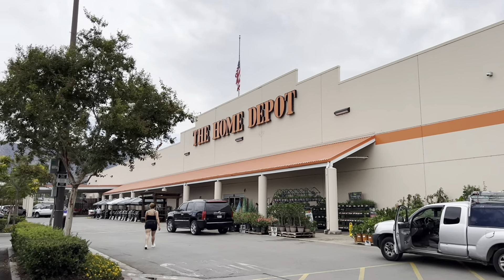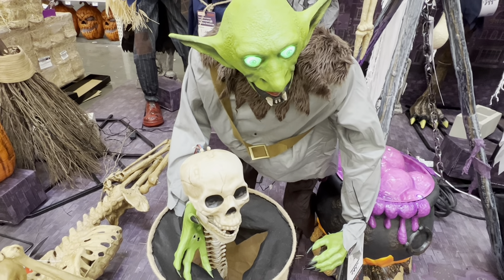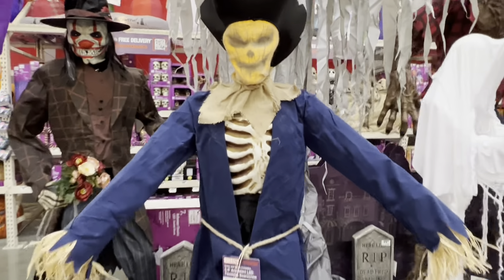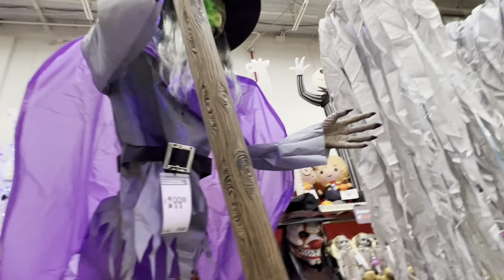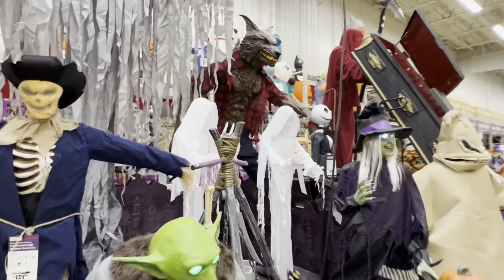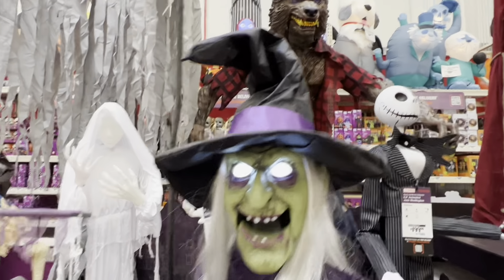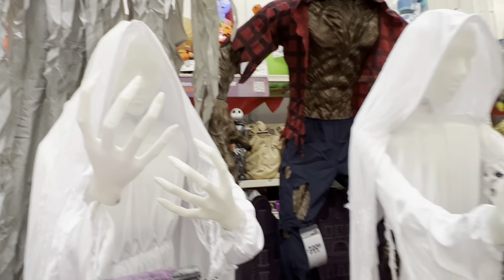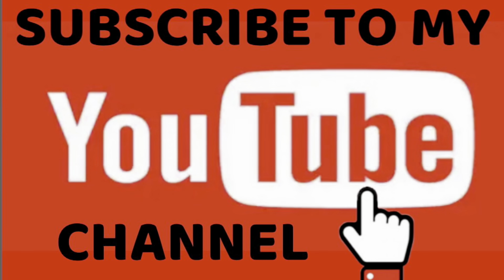HOME DEPOT HALLOWEEN 2022! Ohhhh NOooo! ❌FAILED SETUP❌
Bummer! The Halloween Animatronics were not set up correctly so people can’t see the full effect of each character! Hope the Home Depot Team can fix all the failed props!

Hope some of you found this helpful so you know what to look for before purchasing.